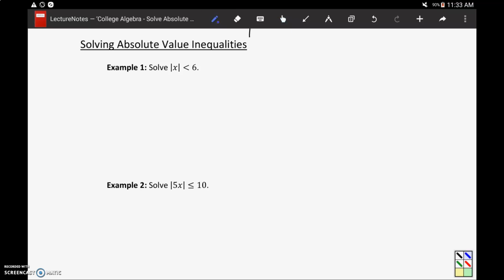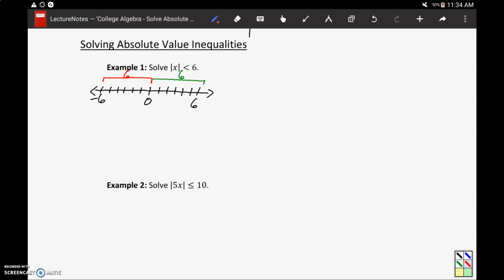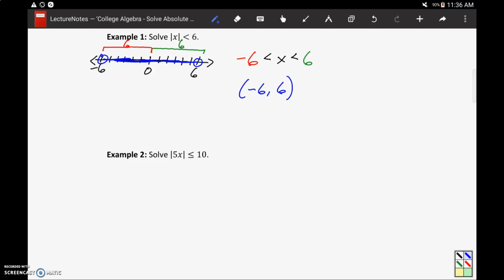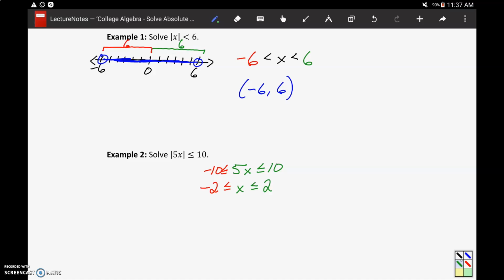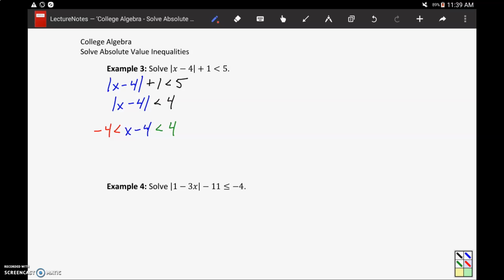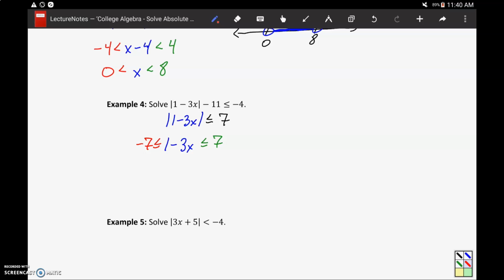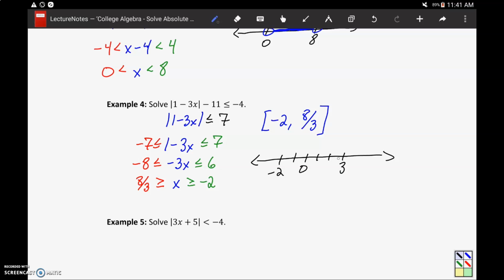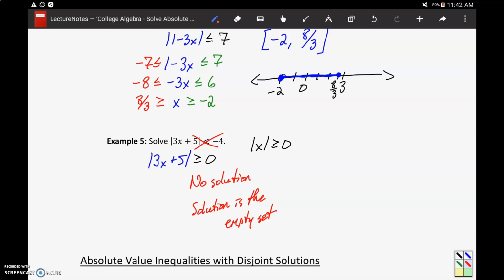Solving Absolute Value Inequalities